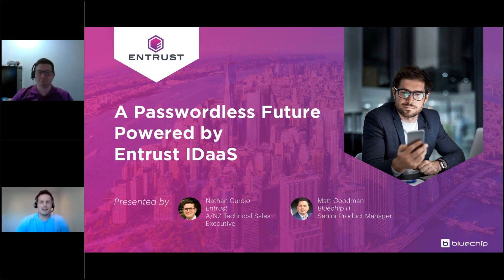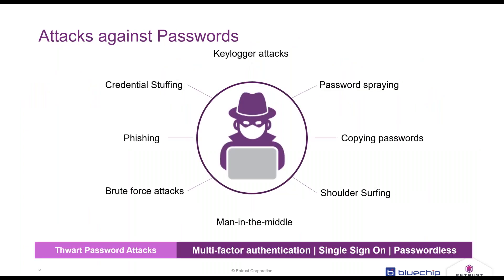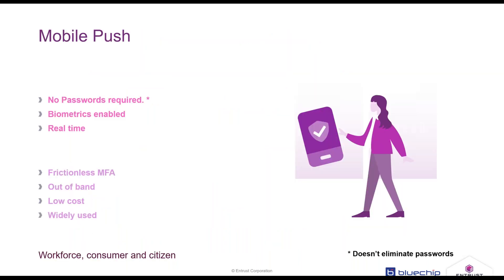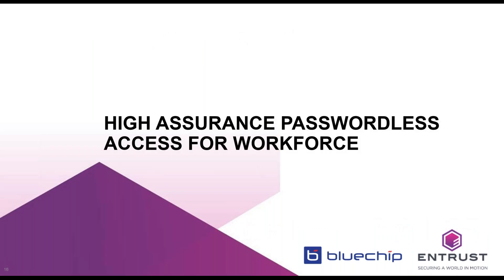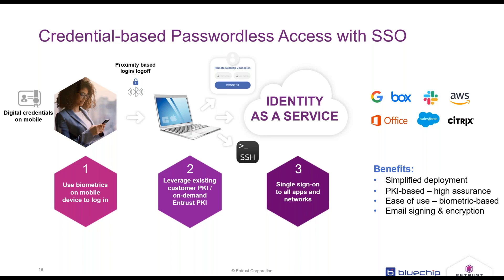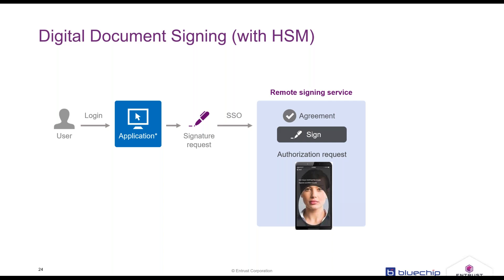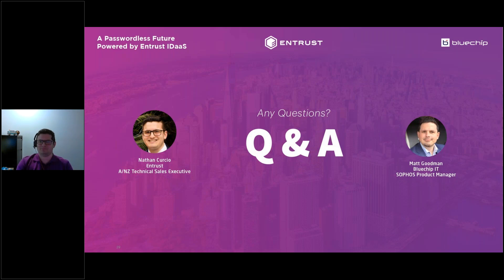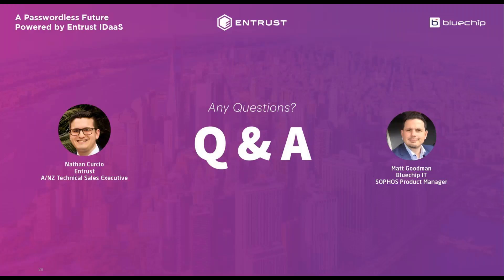A Passwordless Future Powered by Entrust IDaaS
The insecurity of traditional username passwords pairs have gained prominence in 2021 with multiple high profile cyber security breaches. Attackers have focused on exploiting the weak security inherent in passwords due to password reuse alias credential stuffing. Zero Trust, SASE and CASB are all built around authentication and companies have realized that implementing a high assurance passwordless solution is key. However, multiple passwordless approaches have emerged over time and this presents a confusing landscape.

This webinar brings subject matter experts from Bluechip and Entrust, to share the benefits of implementing a high assurance passwordless solution for your customers.

Presenters:
Matt Goodman - Senior Product Manager, Bluechip
Nathan Curcio - A/NZ Technical Sales Executive, Entrust